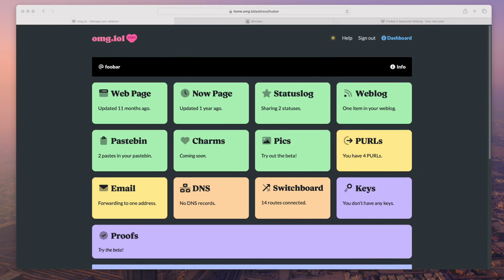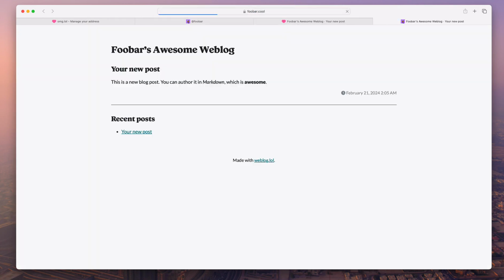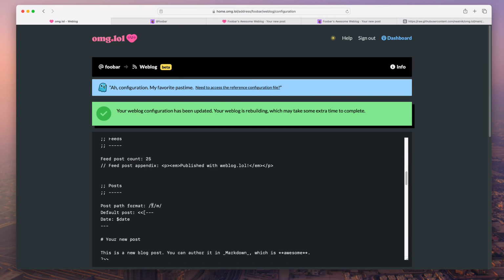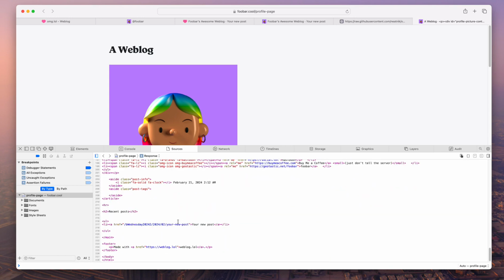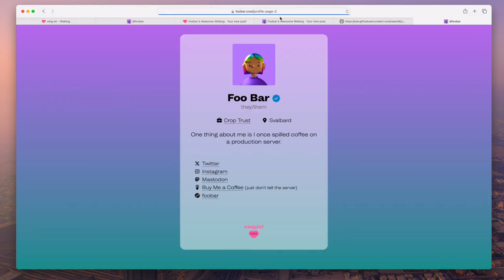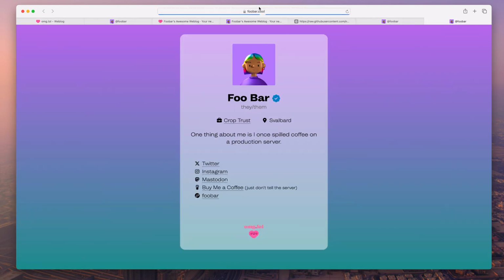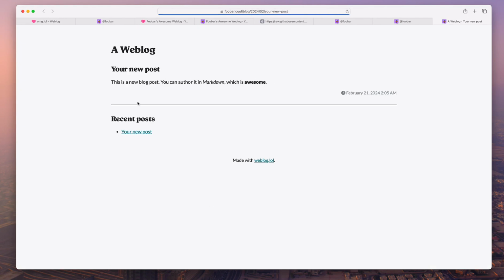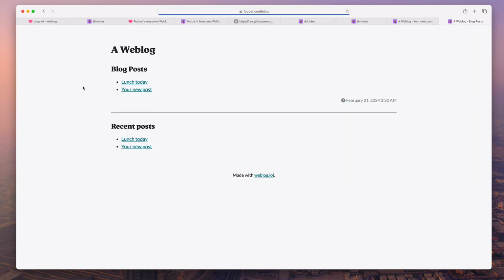omg.lol Profile Page & Weblog on the same domain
In this video, I mumble and bumble my way through showing how you can serve both a profile page and weblog on the same custom domain. It’s not great, but it works!